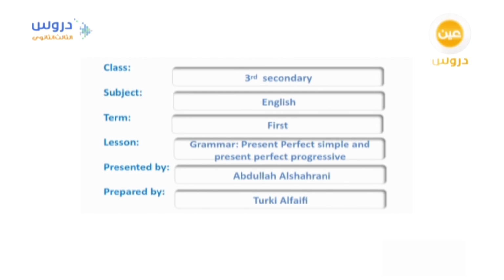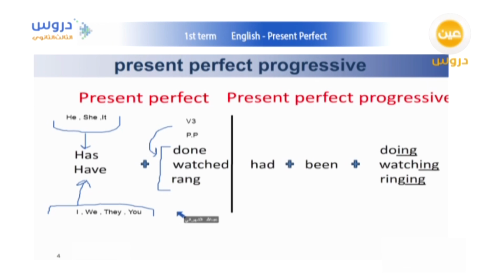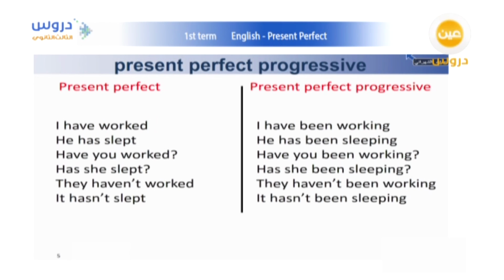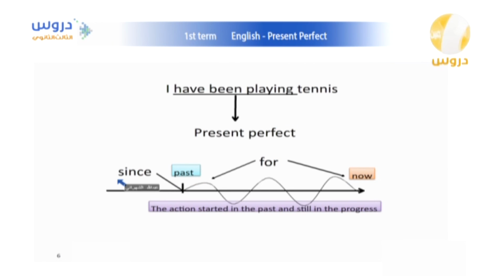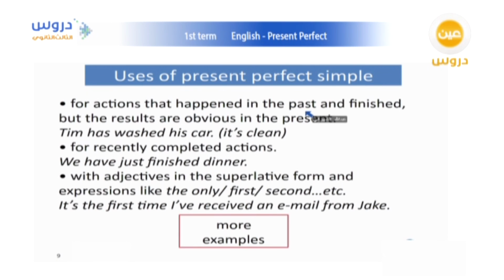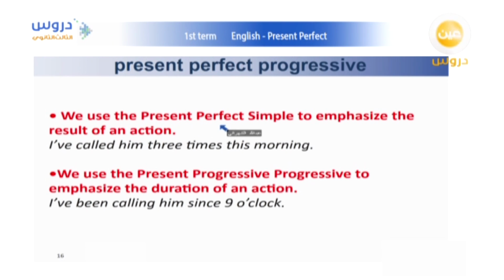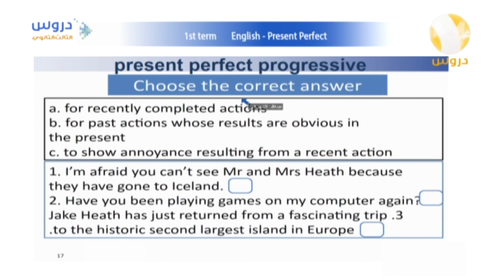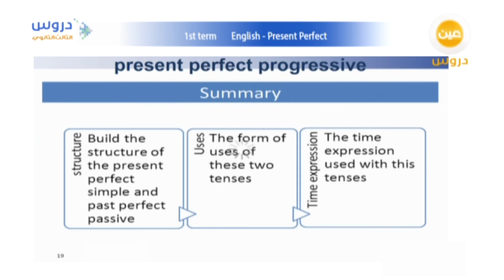الثالث الثانوي | الفصل الدراسي الأول | الانجليزية | Present Perfect